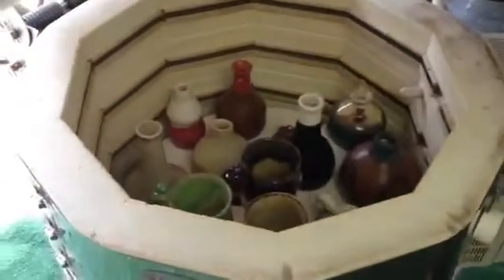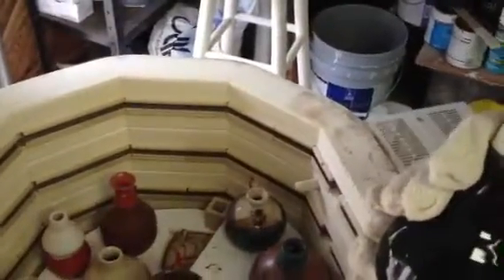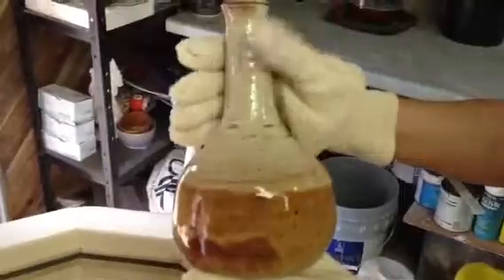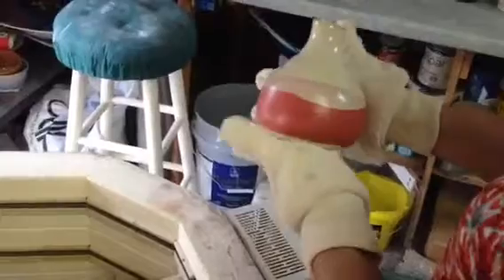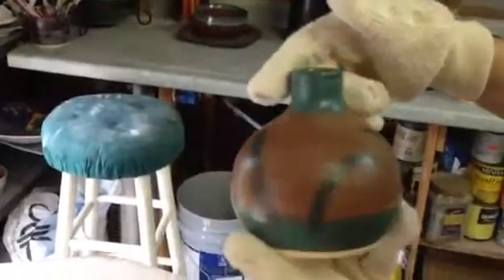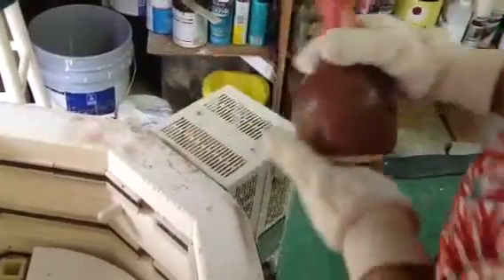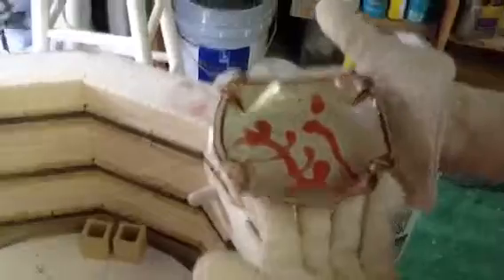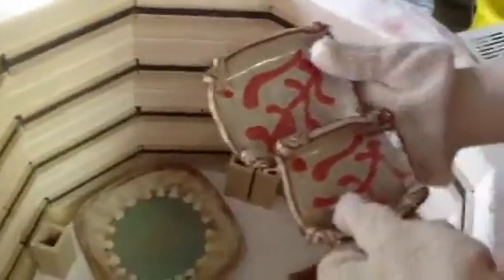Kiln opening 8/24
Pottery new colors